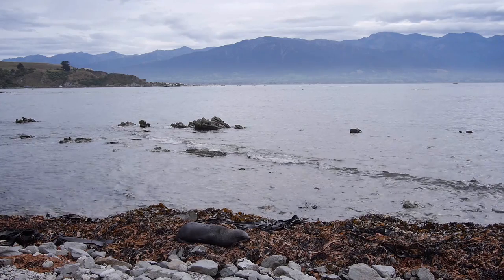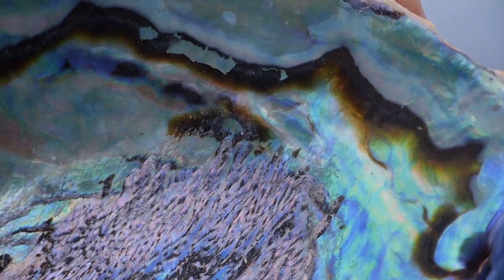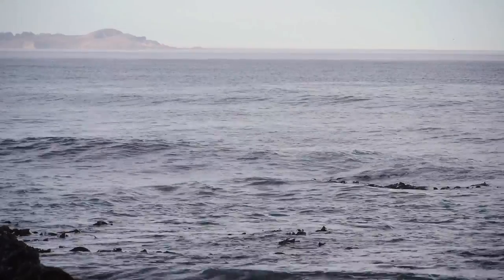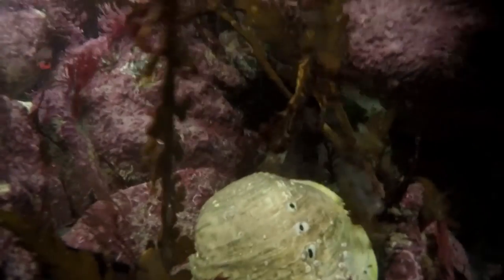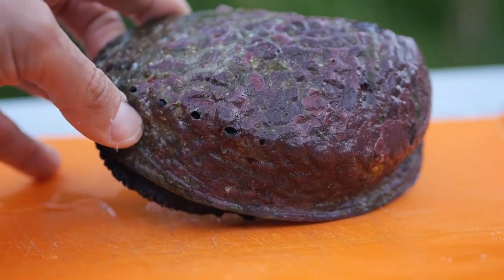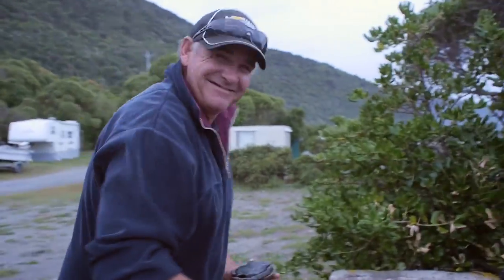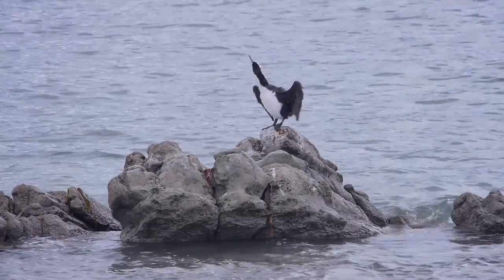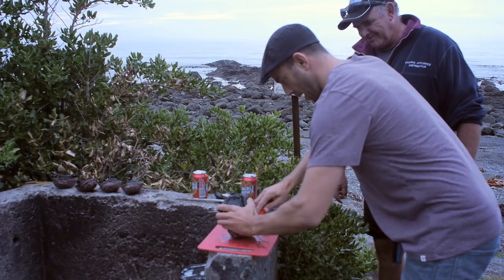New Zealand Paua! Edible Sea Snail aka Abalone 🇳🇿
I'm on a mission on the South Island of New Zealand to learn how to catch the strange but tasty delicacy "Paua" aka abalone! Thanks to Gary from Christchurch for the guidance.

Shot, edited, and created by Matty P